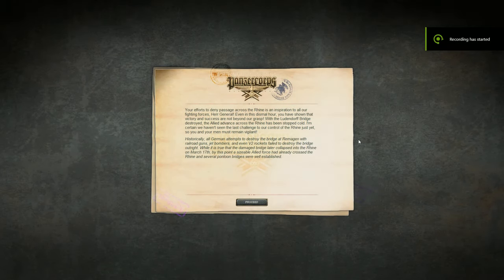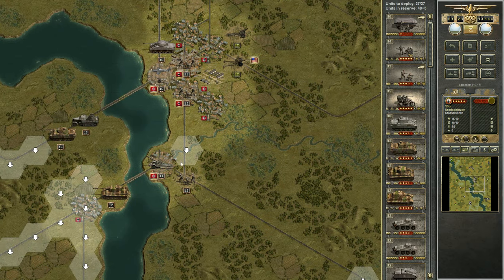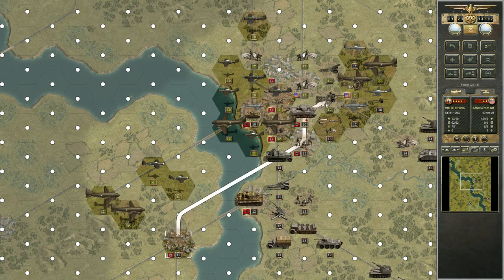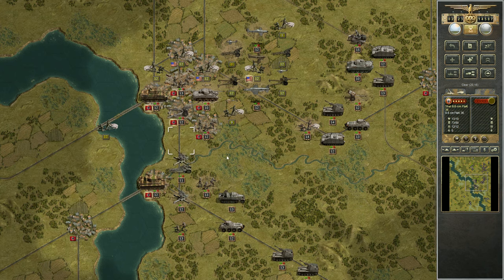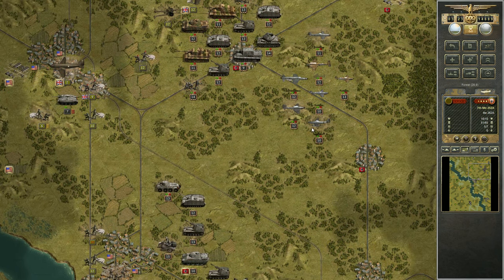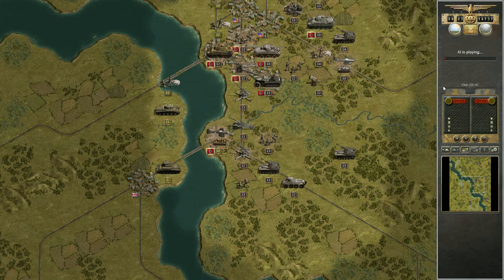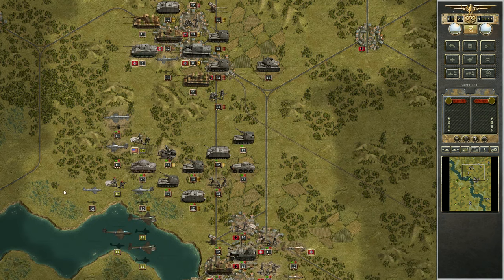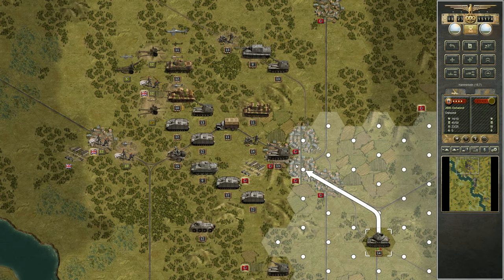Panzer Corps GC West Losing Path 04- Wessel; Rommel Difficulty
Allies are launching massive airdrop in attempt to seize key crossings on Rhine river.